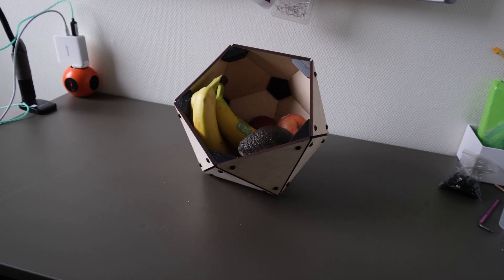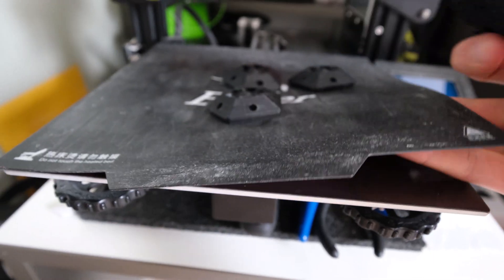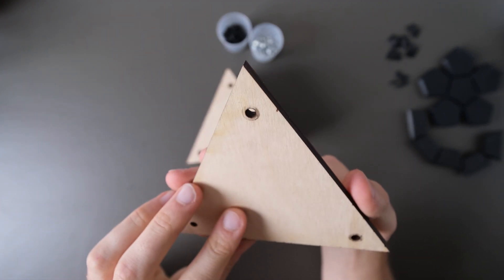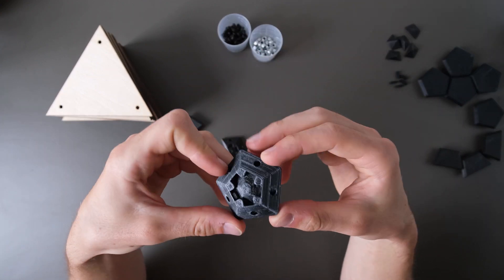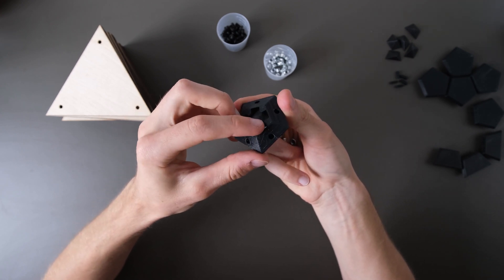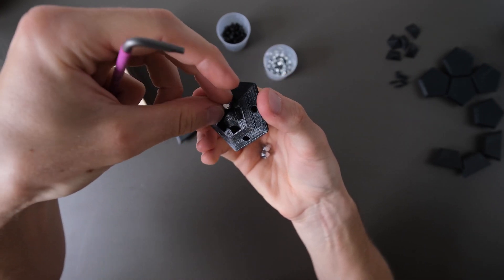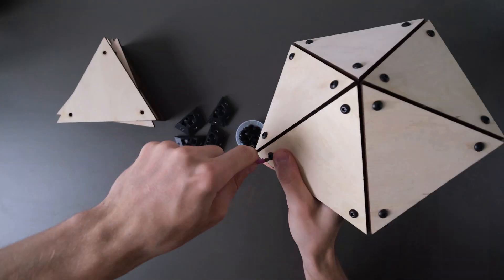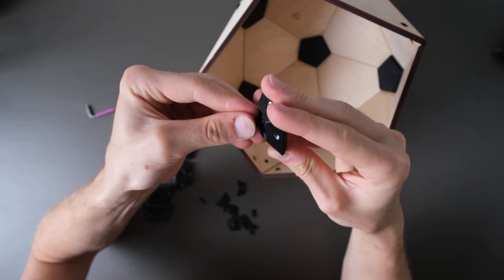3D printable triangle connectors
you can combine any type of triangle sheets with these connecting pieces.